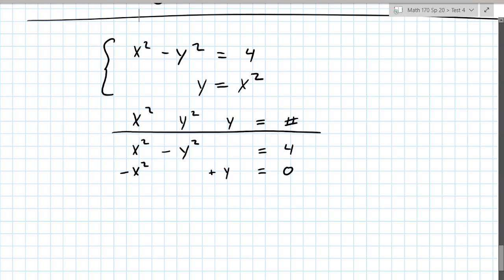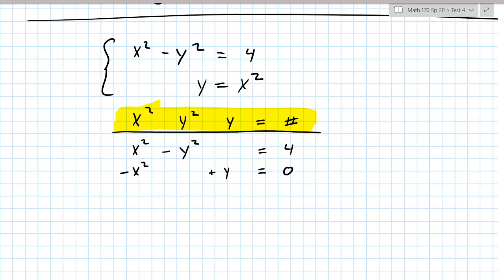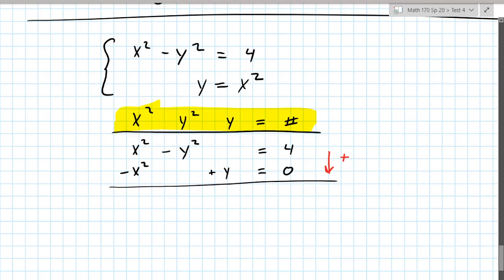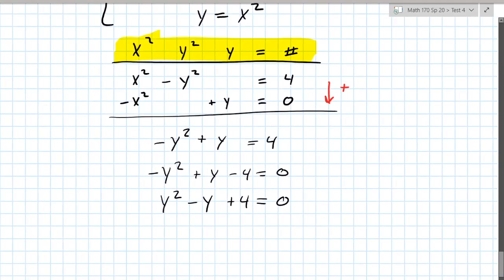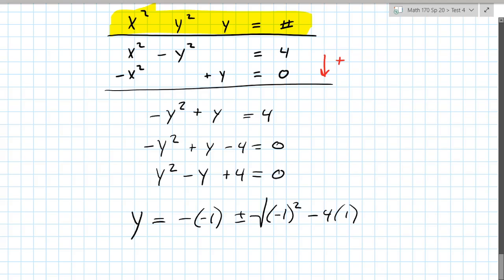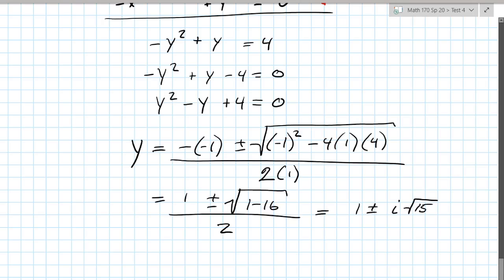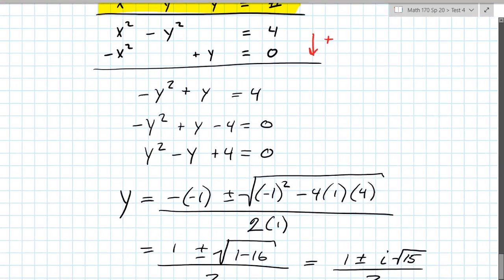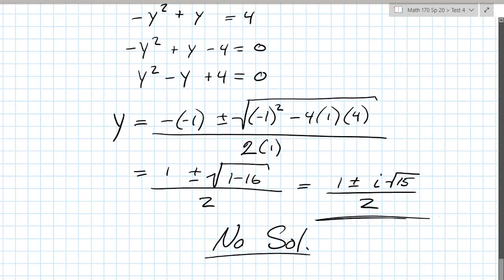Systems of Nonlinear Equations 11.6 pt3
Hyperbola and parabola example